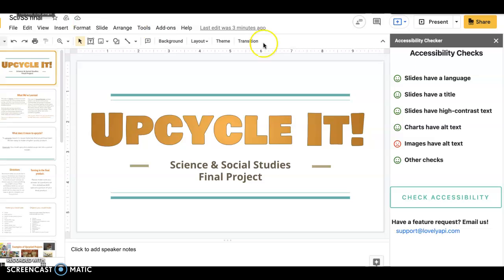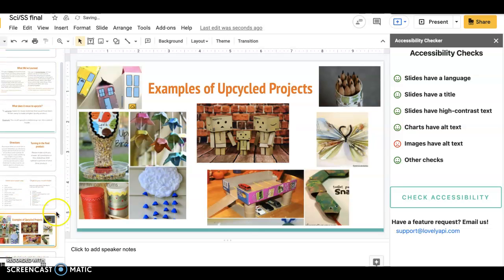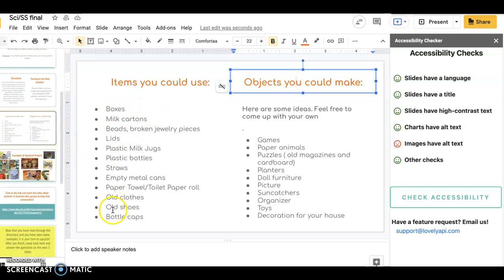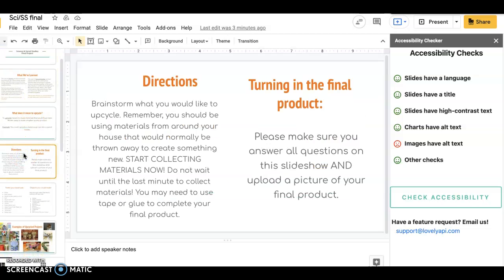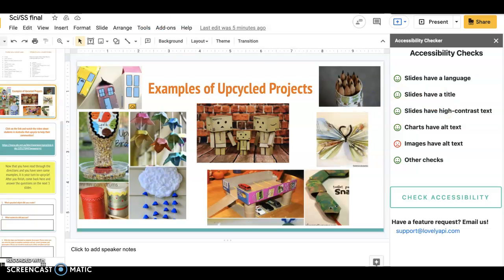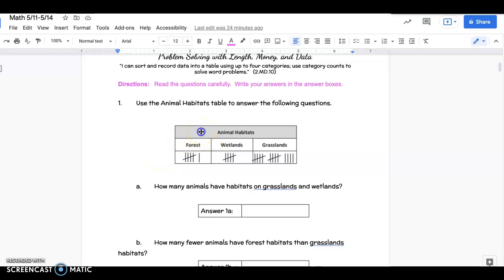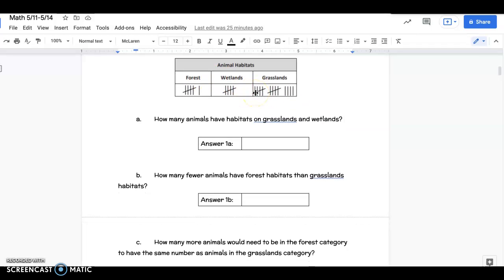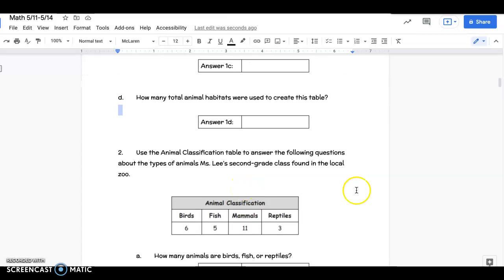Berger- Module 5